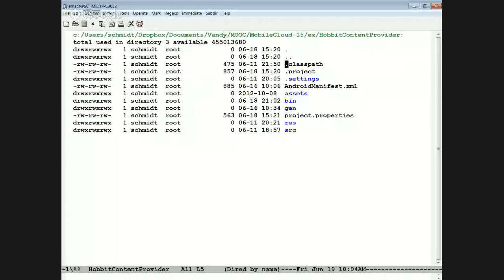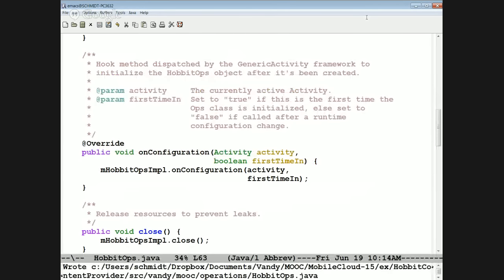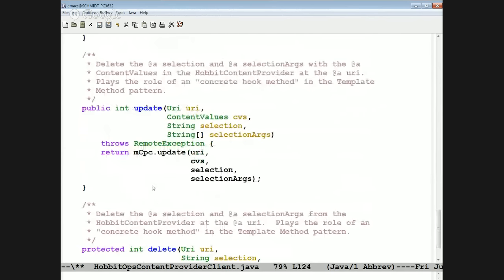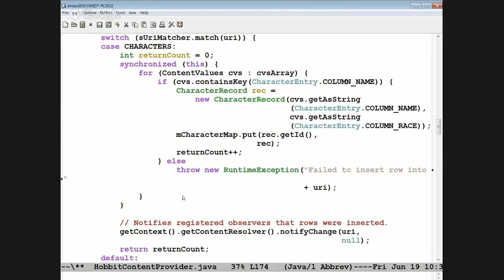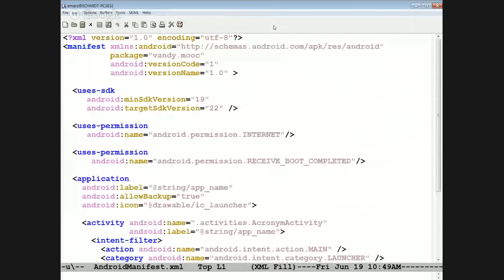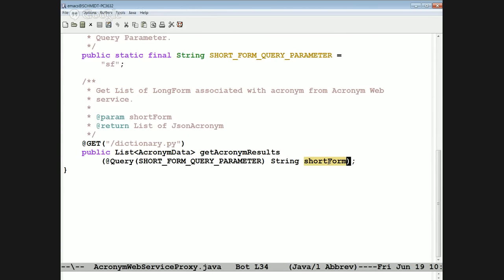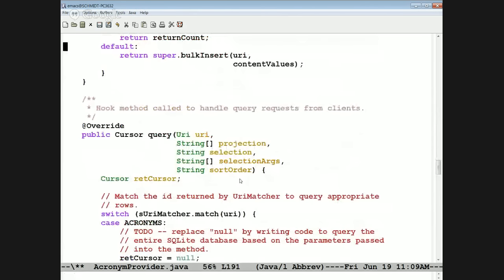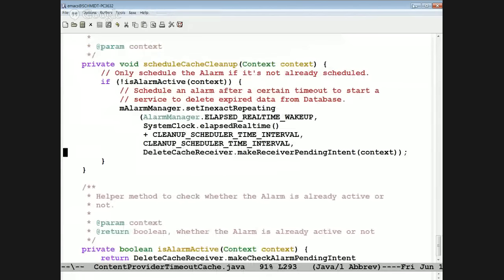2nd Live Lecture and Virtual Office Hours for the Mobile Cloud Programming MOOC.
This session will be the 2nd Live Lecture and Virtual Office Hours for the Mobile Cloud Programming MOOC, which will present an overview of the first programming assignment and related example applications.  for more information on this MOOC.